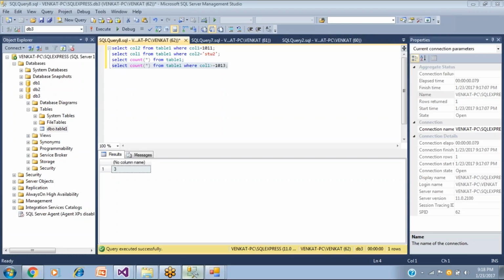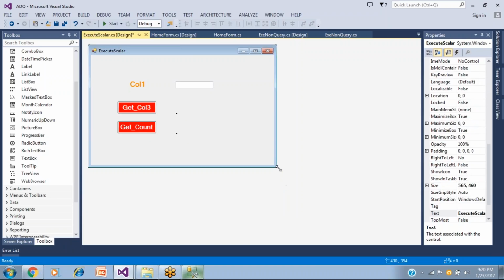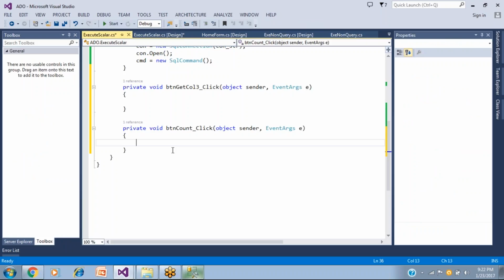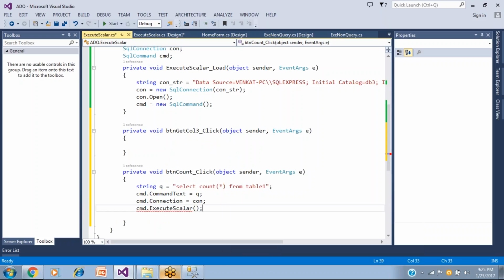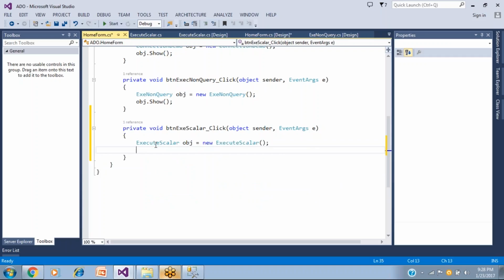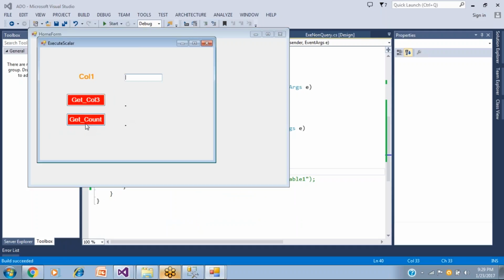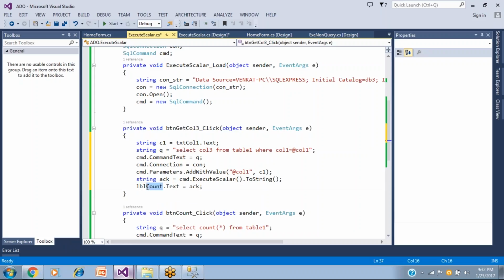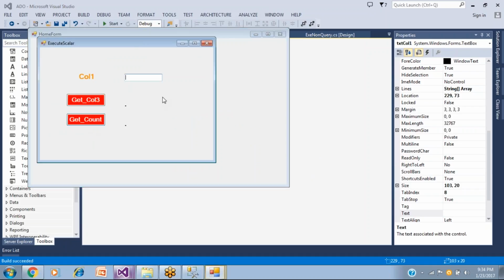2017 01 23 Execute scalar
Execute scalar topic